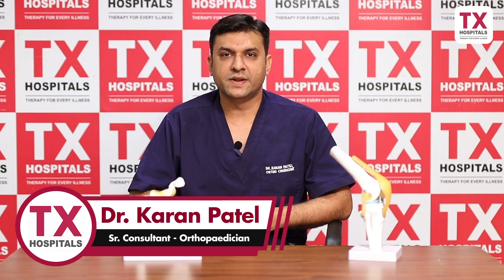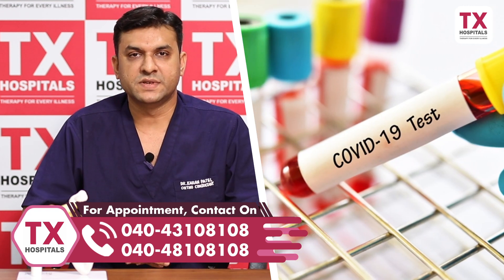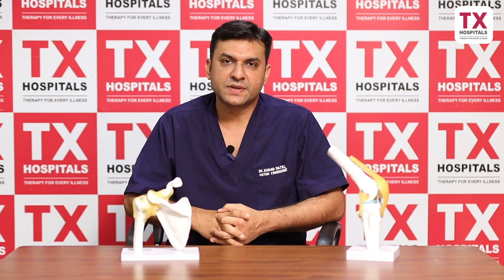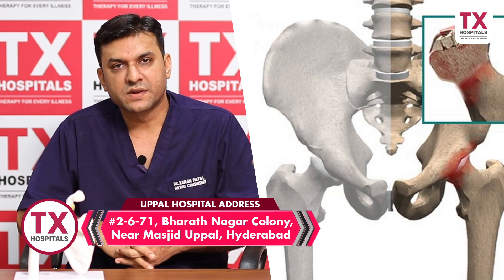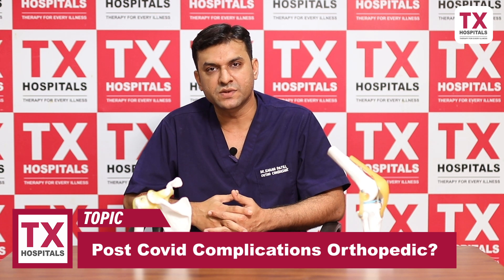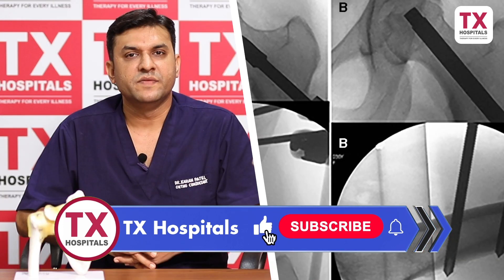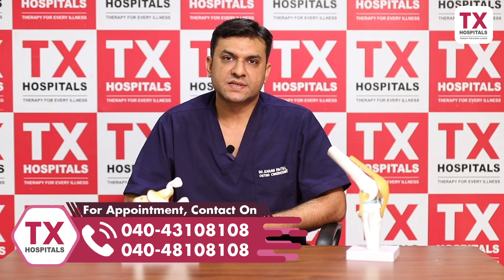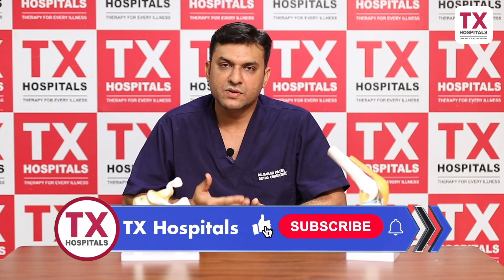Post Covid Complications || Avascular Necrosis Of Hip Treatment || Dr Karan Patel || TX Hospitals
Dr. Karan Patel MBBS, DNB (Ortho), Fellow in Joint Replacement, is an experienced orthopedist who specializes in treating arthritis, osteoarthritis, rheumatoid arthritis, bone, and joint aches, and posture-related issues, Here at TX Hospitals, Kachiguda.

Dear Friends,

TX Hospitals Group is an upcoming chain of multi-specialty health care providers that is spreading its wings all around the city with its two fully functional, well equipped 200 bedded centers and two more in the pipeline, our mission is to offer qualitative care to all our patients in a patient-friendly environment with a focus on clinical excellence, patients safety and dignity, transparency and affordability and accessibility of quality care to every patient.
In TX Multispecialty hospital Hyderabad we provide the best treatment according to the individual needs of the patient.
Expert Doctors
Qualified, experienced, internationally trained expert physicians who deal with intricate health issues of the patients to efficiently diagnose and diligently treat challenging health conditions.
Browse through our list of Medical Specialties to know more about our hospital
Services that we provide are pertaining to